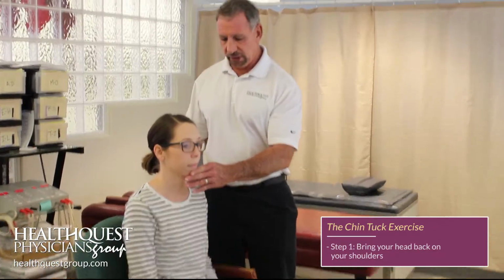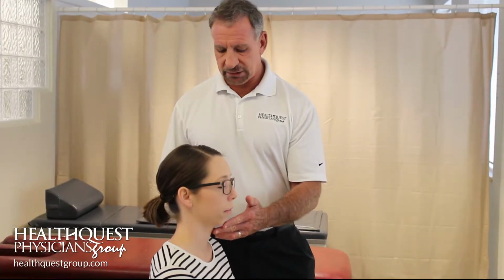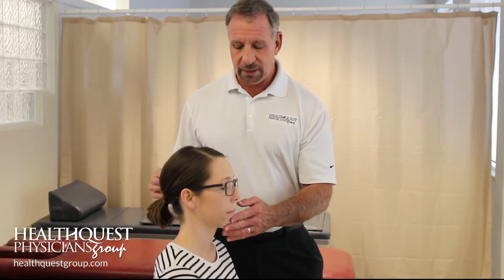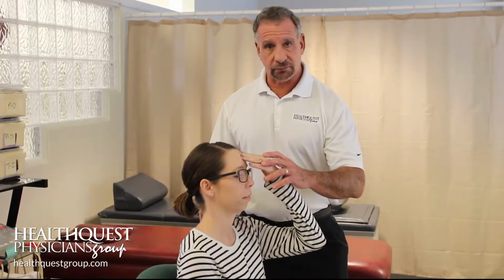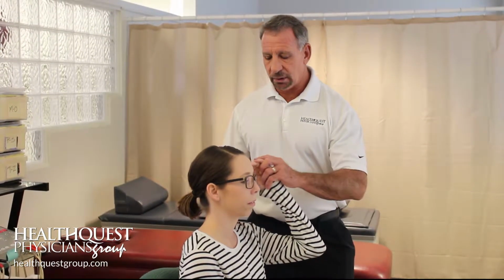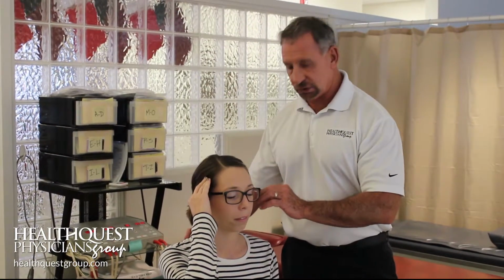Jefferson City MO Chiropractor - Exercises to Avoid Neck Pain at Work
We see patients with workplace neck pain all the time!

When we tell them how easy it is to ease this pain, they’re always shocked!

Check out this video for some simple exercises to make work painless!